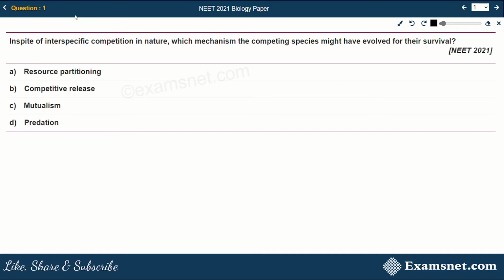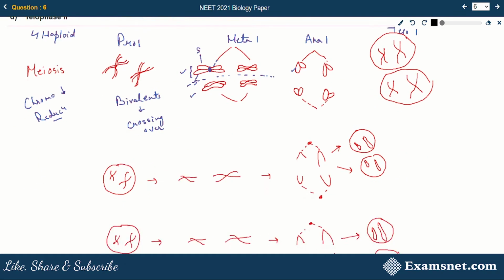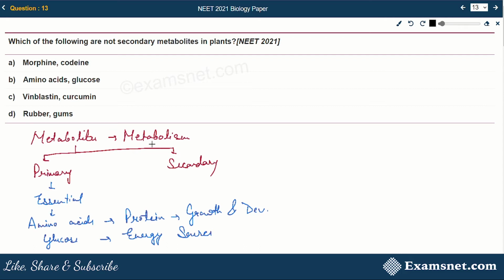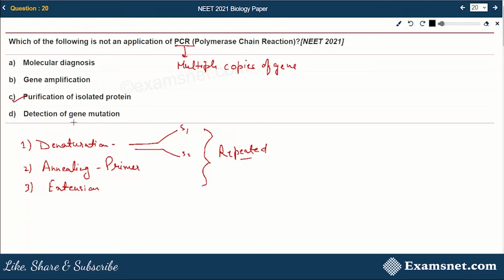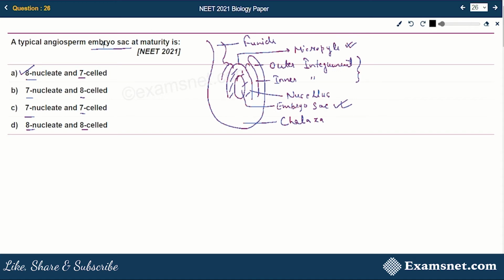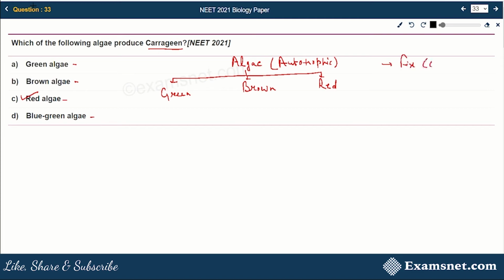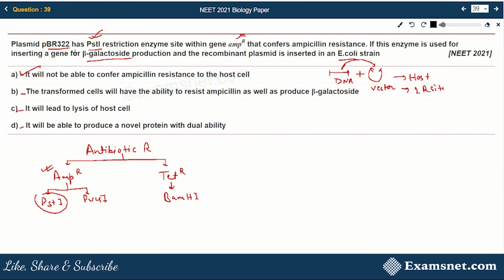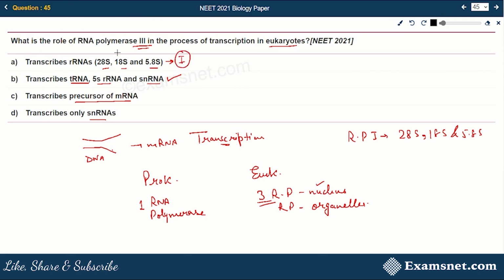NEET 2021 Solutions Biology paper with clear explanations for questions 1 to 45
NEET 2021 Exam Biology solved paper with clear explanations for questions 1 to 45

➤ Jump to Questions :

00:00 - Intro
00:06 - Question 1
03:51 - Question 2
07:37 - Question 3
08:58 - Question 4
11:23 - Question 5
14:59 - Question 6
18:09 - Question 7
20:37 - Question 8
23:13 - Question 9
25:01 - Question 10
29:30 - Question 11
31:10 - Question 12
32:55 - Question 13
34:54 - Question 14
38:14 - Question 15
40:44 - Question 16
43:16 - Question 17
45:51 - Question 18
48:37 - Question 19
50:26 - Question 20
52:47 - Question 21
55:34 - Question 22
57:36 - Question 23
1:01:20 - Question 24
1:03:53 - Question 25
1:07:30 - Question 26
1:11:52 - Question 27
1:13:52 - Question 28
1:15:30 - Question 29
1:17:05 - Question 30
1:18:55 - Question 31
1:23:16 - Question 32
1:25:31 - Question 33
1:27:22 - Question 34
1:29:19 - Question 35
1:31:39 - Question 36
1:35:18 - Question 37
1:38:31 - Question 38
1:41:21 - Question 39
1:45:27 - Question 40
1:49:03 - Question 41
1:50:38 - Question 42
1:52:59 - Question 43
1:56:41 - Question 44
1:58:33 - Question 45